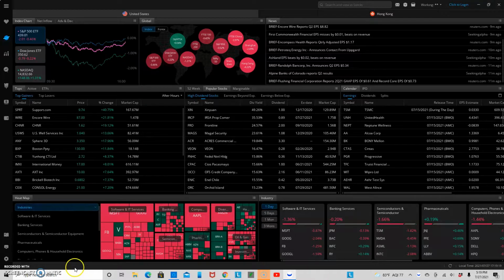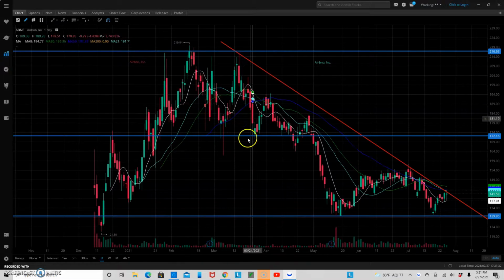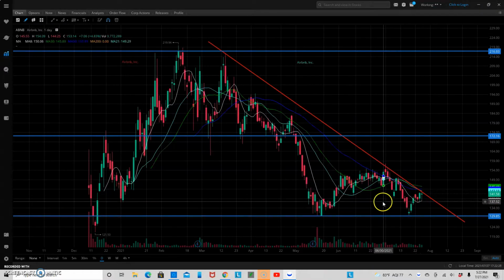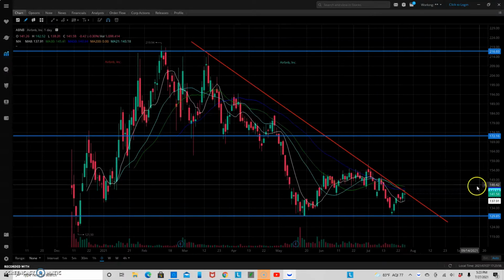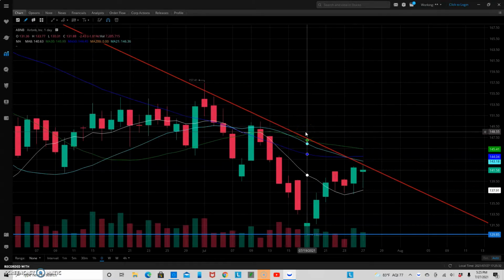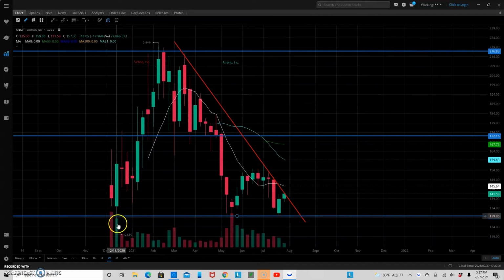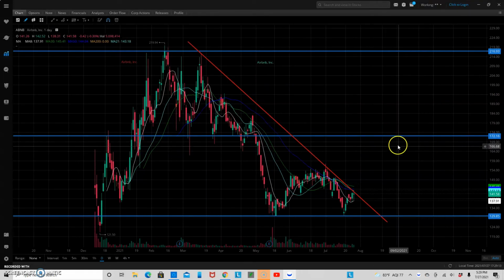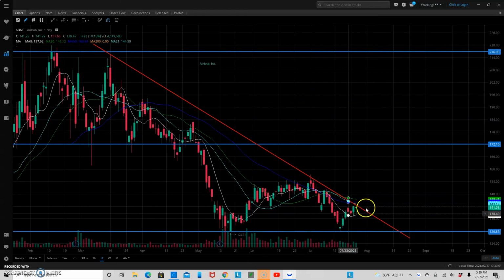Financial Education : Airbnb (ABNB) Stock Price Prediction (2021) And Full Chart Analysis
In this video we will provide financial education on Airbnb (ABNB) stock , by mapping out the key support and resistance areas on the daily chart, and doing a full chart analysis. We will also be giving you our 2021 price prediction for Airbnb (ABNB) stock.